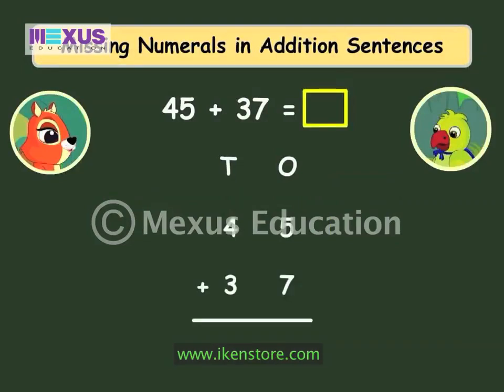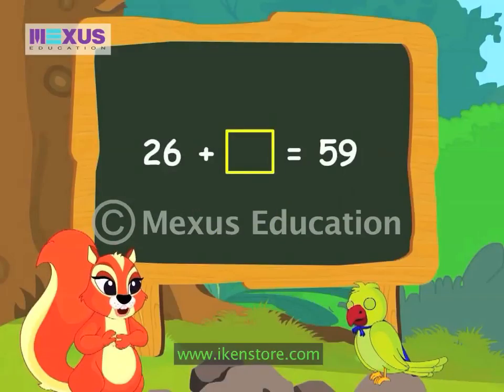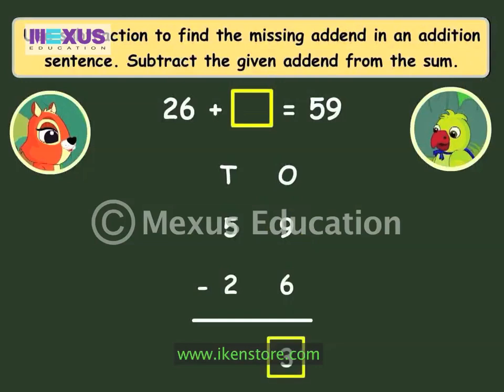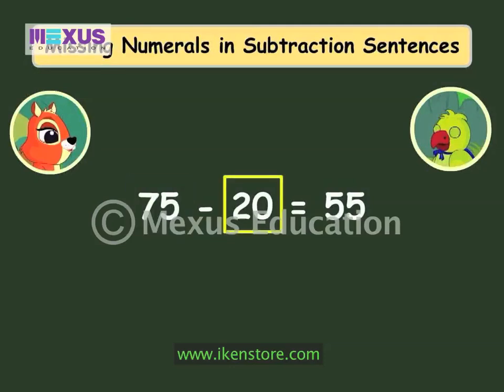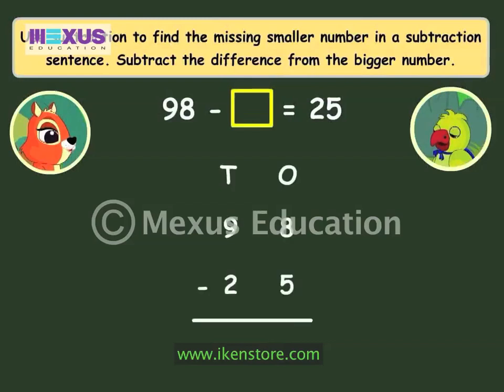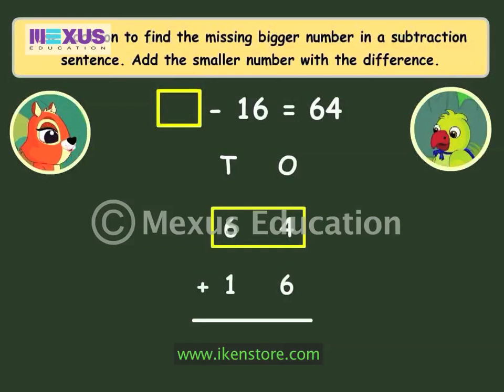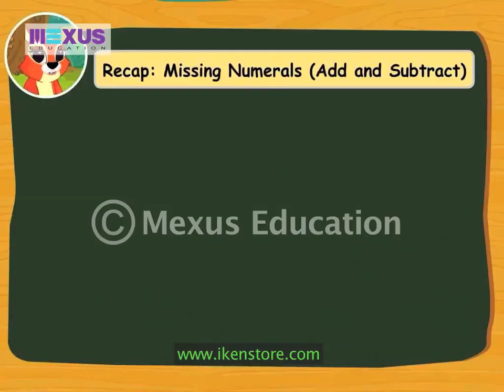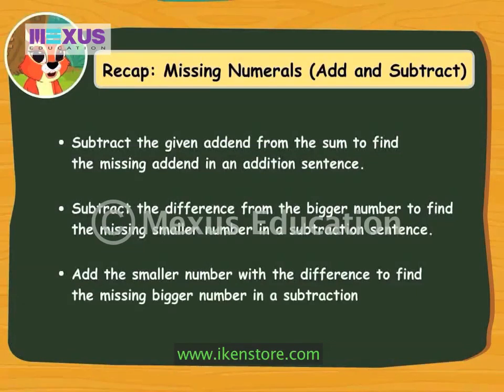Addition of Numbers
Amber and Plusso taking a break from the study of addition and
subtraction. Amber is very happy that he has learnt so much about addition and subtraction. He wants
to practice some more problems on addition and subtraction.